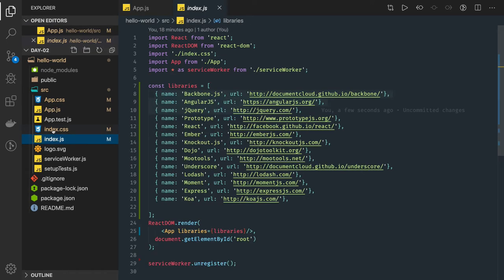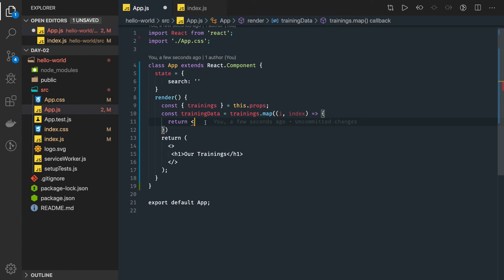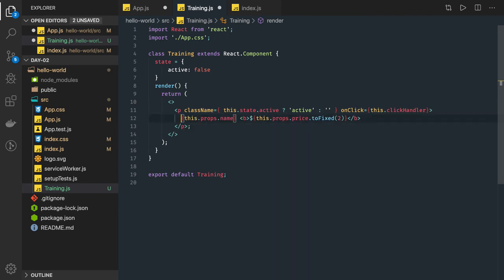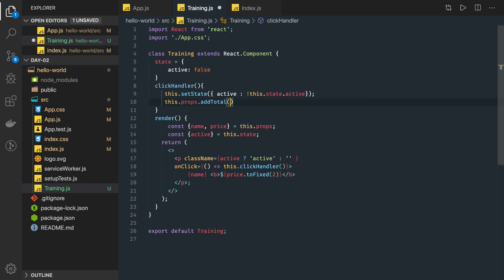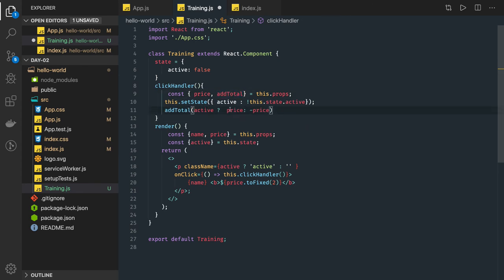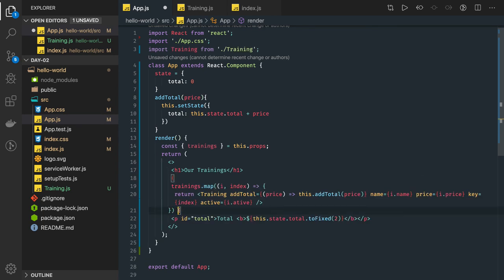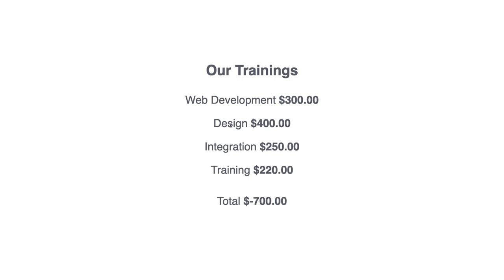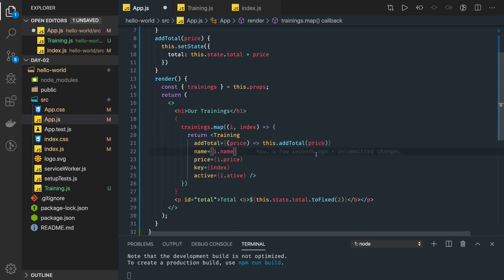React JS Basic Shopping Cart Prototype #20